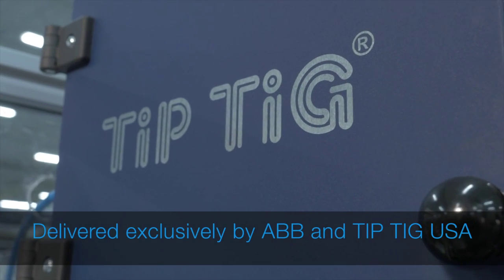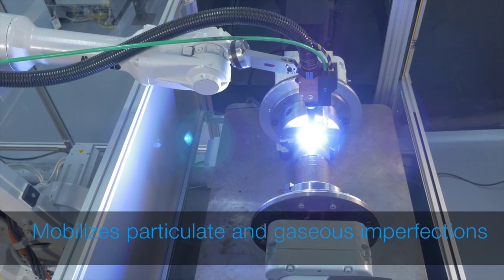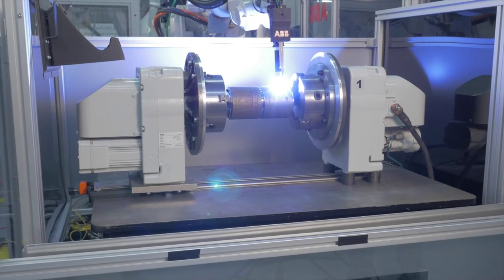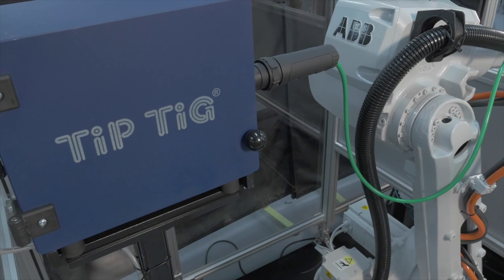Robo TIP TIG Cell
All position, automated TIG Welding robotic cell.